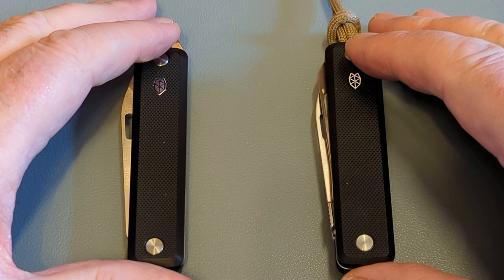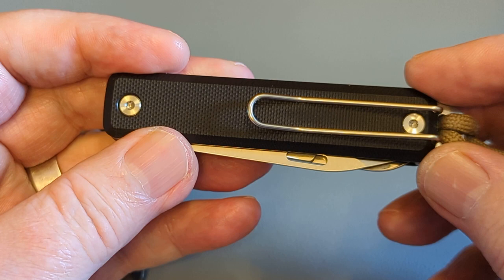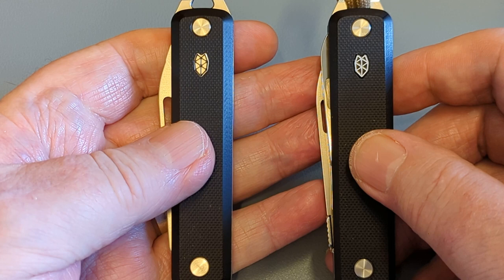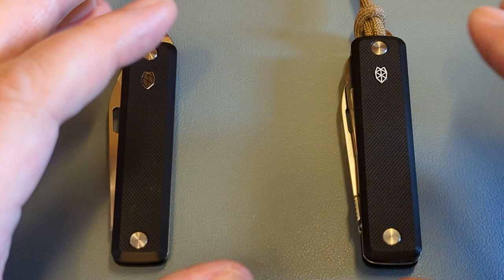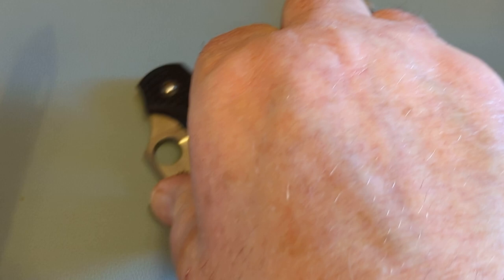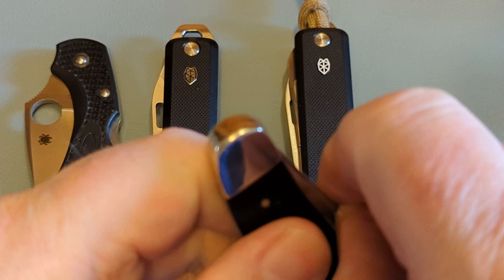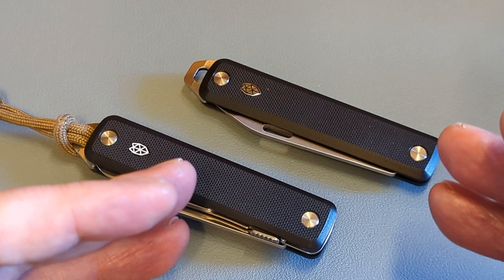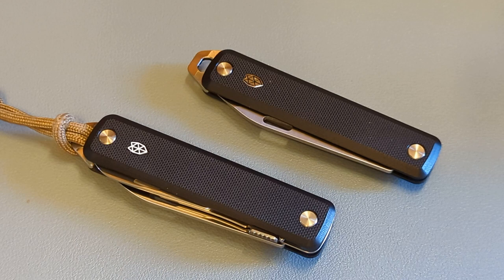Two for Tuesday.(series). The James Brand